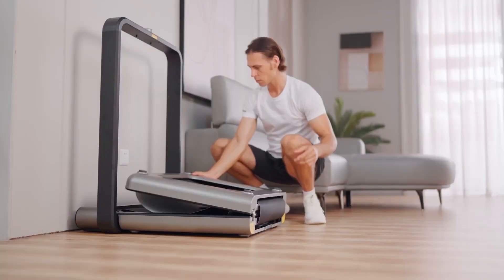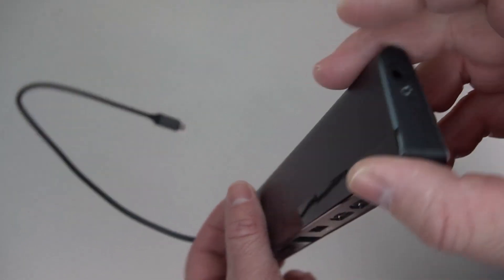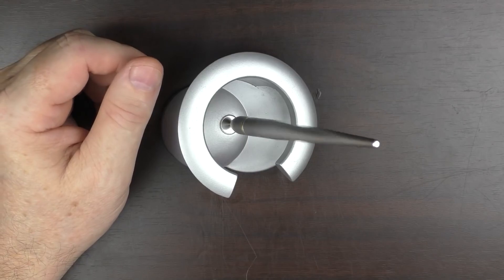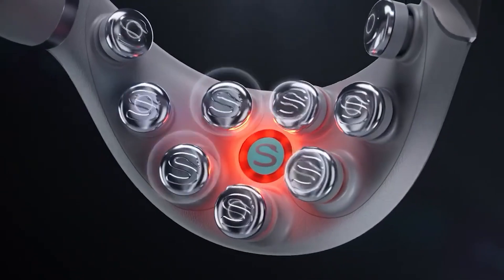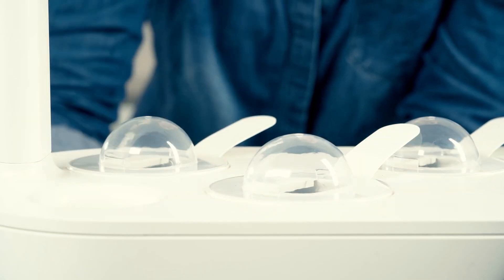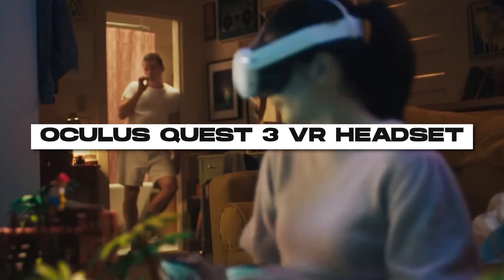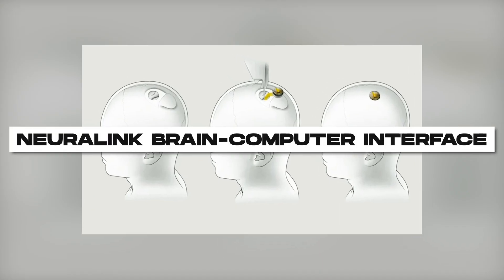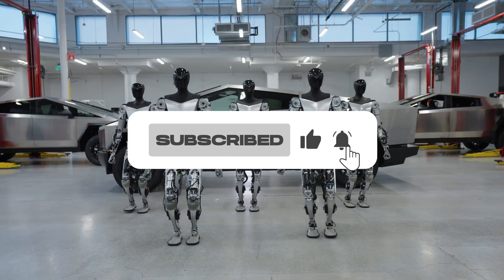12 FUTURISTIC Amazon Gadgets You Can Buy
12 FUTURISTIC Amazon Gadgets You Can Buy.

Explore a futuristic world through Amazon's groundbreaking gadgets. From advanced connectivity to immersive gaming and healthcare innovations, these 12 gadgets redefine how we live, work, and play in today's ever-changing technological landscape.